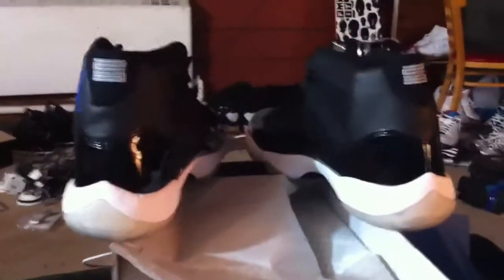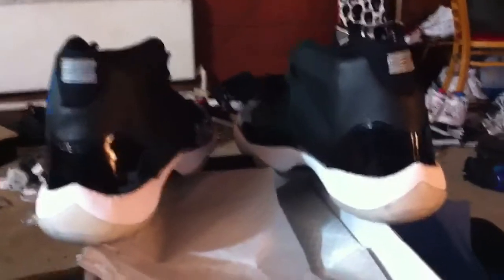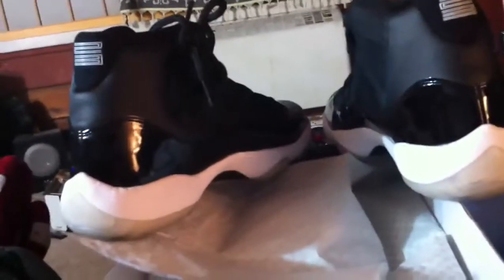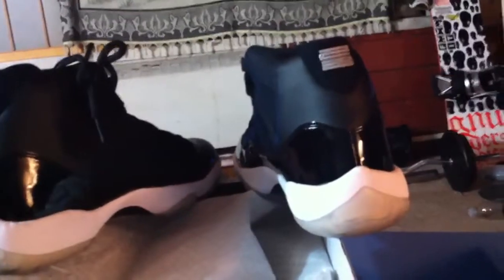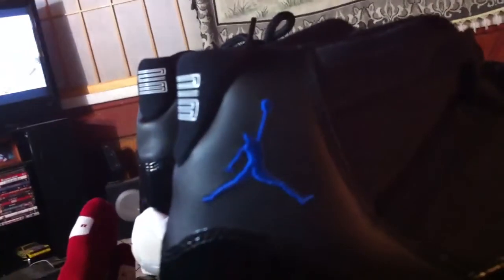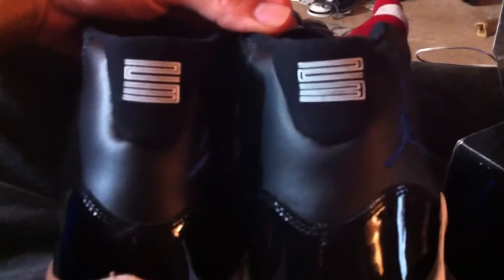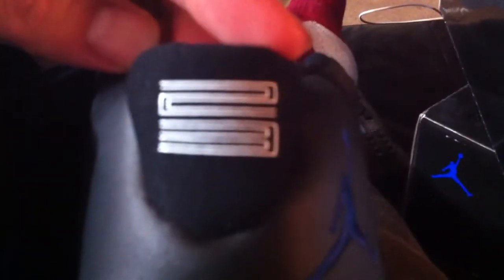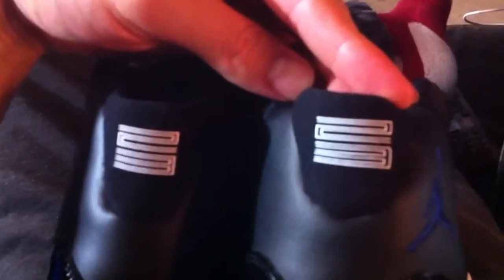Nike Air Jordan Space Jam 11's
Recent pick ups I received from fraydog313